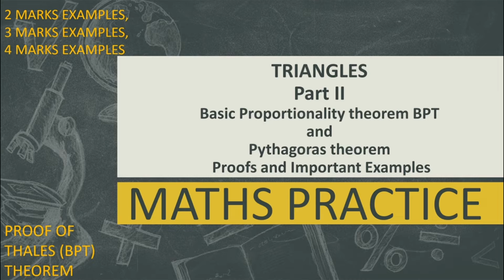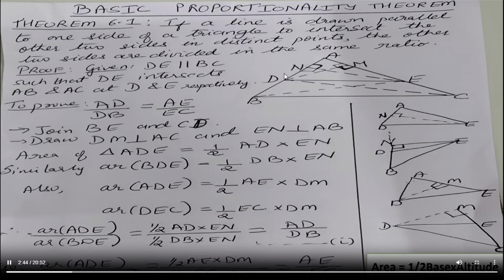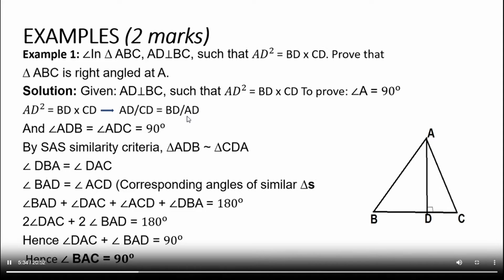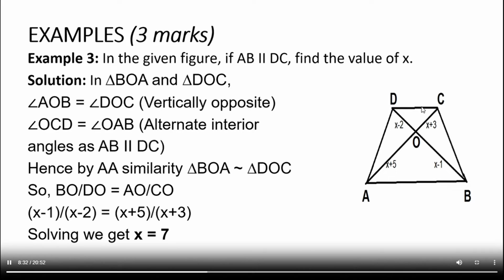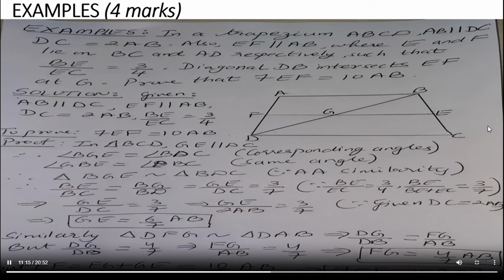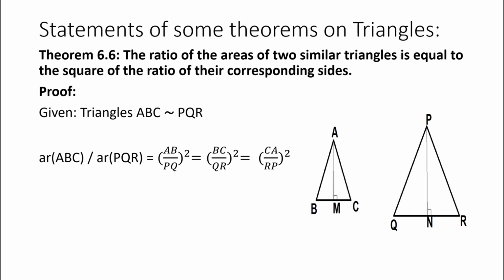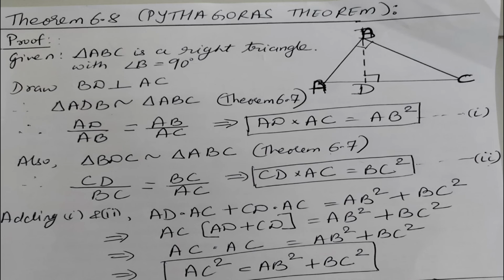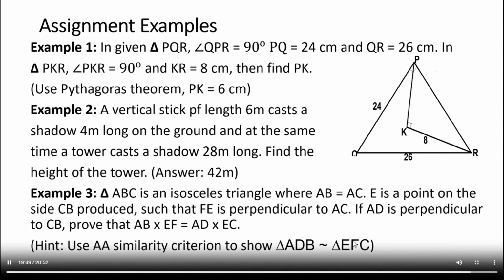Maths Practice Basic Proportionality theorem BPT Thales Similarity of Triangles 2 Pythagoras example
@Maths Practice shares videos on Mathematics topics covered in class 10 based on NCERT syllabus. It explains all concepts with important Practice examples from each topic most likely to be asked in the examination. The author has a Master's and M.Phil degree in Mathematics and expertise in teaching. This video is about the proof of Basic Proportionality theorem BPT or the Thales theorem and Similarity of Triangles. The important examples on triangles of 2, 3, and 4 marks are explained and the proof of Pythagoras theorem is also explained.